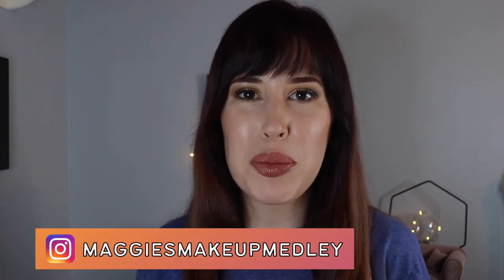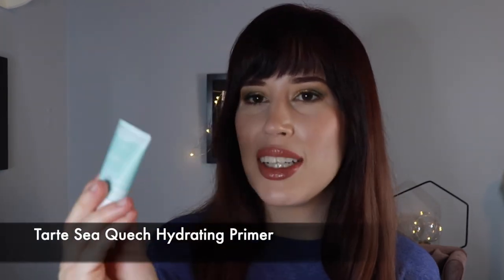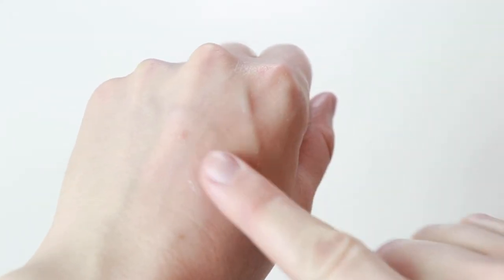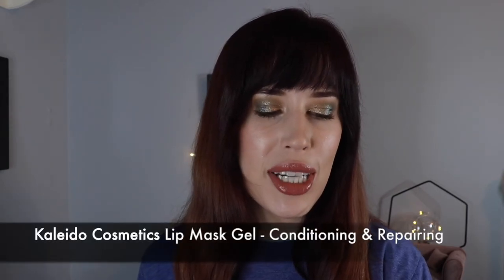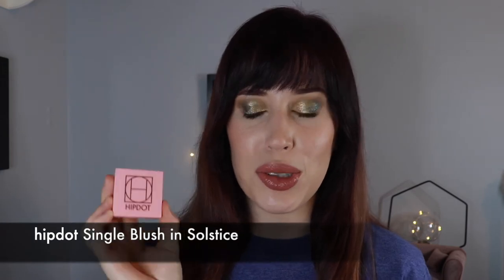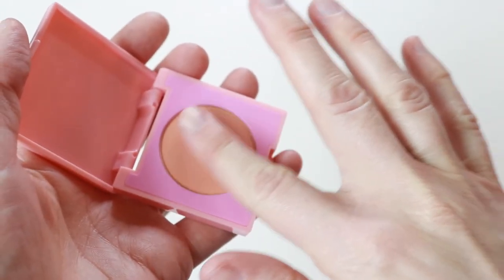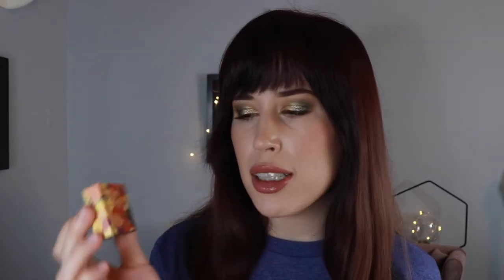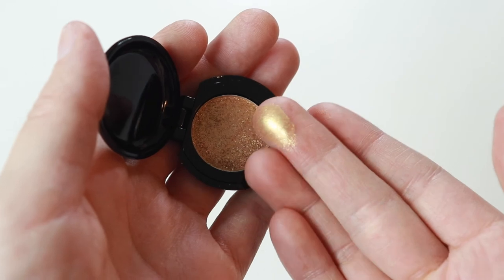JULY IPSY UNBOXING (UNBAGGING?) Will I Renew?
I renewed my IPSY bag/box because I have no self control. Let's see what I got and if it's any good. Lemme know if you'd like more unboxing/unbaggings going forward

Let’s hang!
About me
Age: 26
Skin type: combo oily, acne-prone
Hair: dyed, thick, frizzy
Personality: questionable